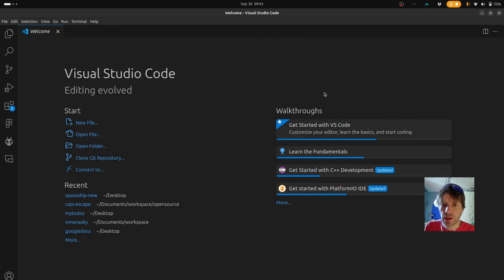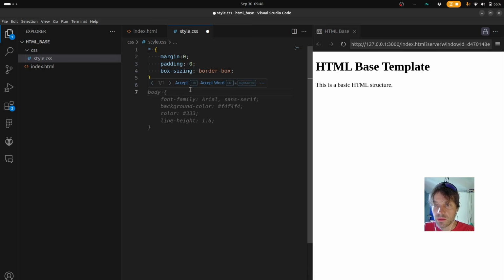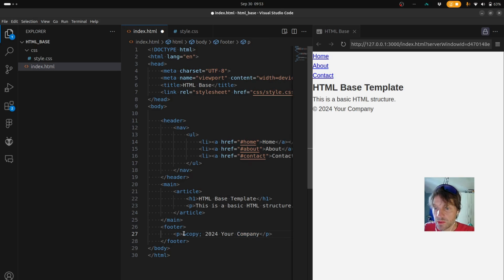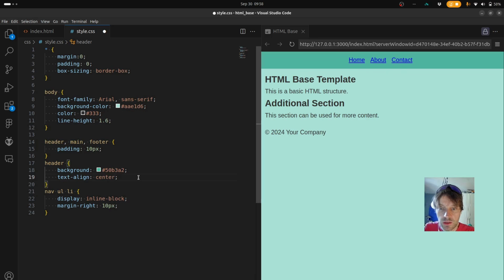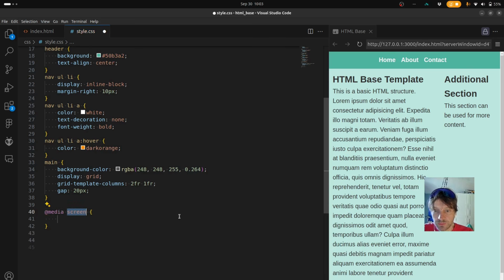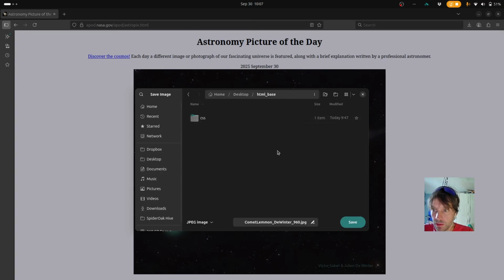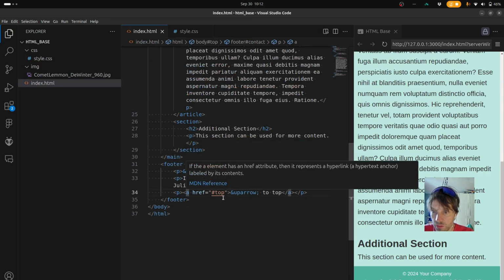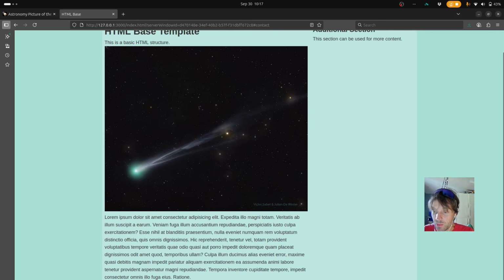Accelerate Dynamic & Responsive HTML Base Template Design with VS Code's Live Preview in 2025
Supercharge HTML workflow using VS Code's Live Preview.
A streamlined approach to HTML development is explored, showcasing how the Live Preview extension can significantly enhance a coding workflow. The integration of this tool is demonstrated, providing a more efficient and visual editing experience for web projects.

A more efficient workflow for designing dynamic HTML is explored, leveraging VS Code's Live Preview capabilities. This approach is demonstrated to streamline the development process and enhance real-time feedback.

Future-Proofing Your HTML Development
- How Live Preview integrates with other essential extensions (e.g., Emmet, Prettier).
- The long-term impact on your productivity and enjoyment of web development.
- Your call to action: try Live Preview and transform your HTML workflow today.

Beyond The Browser Refresh
- The frustrating dance of code, save, switch, and refresh.
- Why even modern dev environments still feel clunky for HTML.
- Introducing the promise: immediate visual feedback, no more alt-tab madness.

Live Preview Unleashed: Installation & Setup
- Simple, quick installation process for VS Code (or your preferred editor).
- Initial launch and basic setup for your first HTML file.
- Troubleshooting common initial hurdles and quick fixes.

Real-World Workflow Transformation
- Building a basic webpage: seeing changes instantly from headline to div.
- Rapid CSS styling adjustments with real-time visual updates.
- Debugging HTML structure and layout issues on the fly, without guesswork.